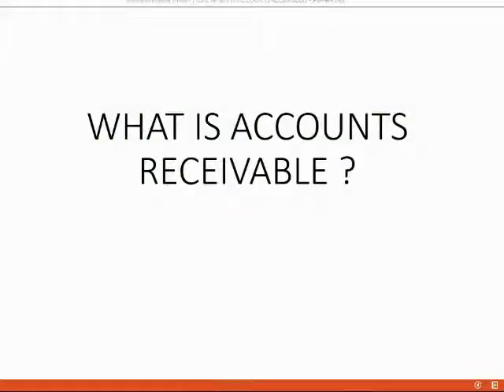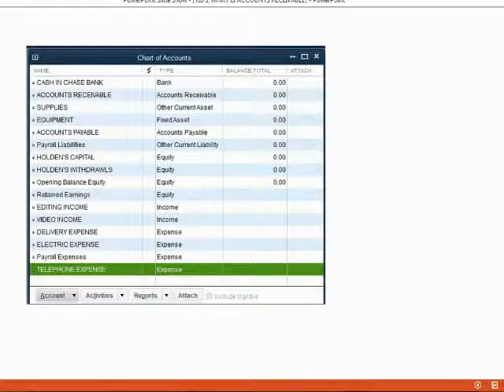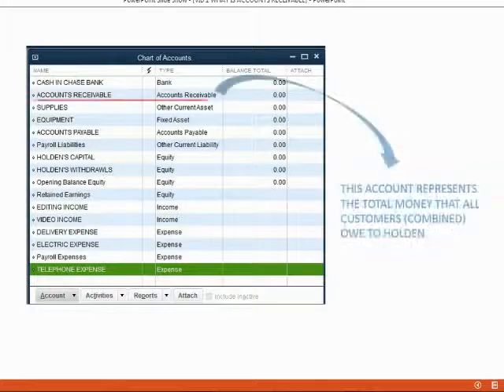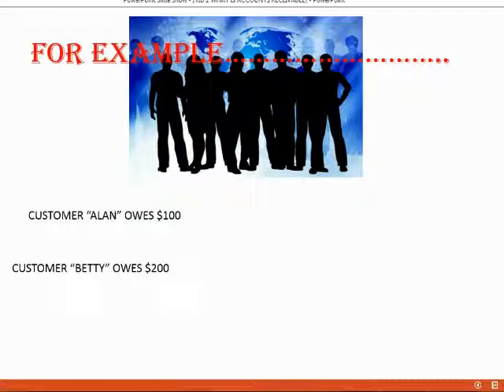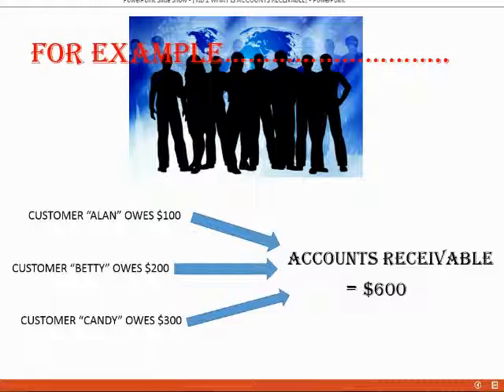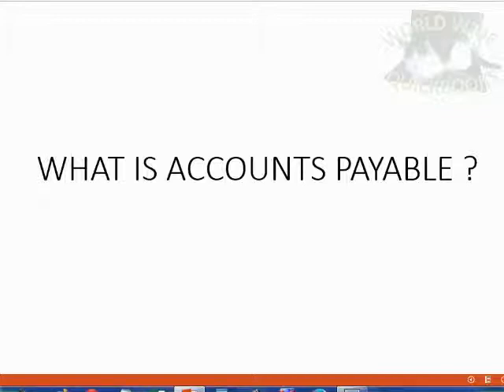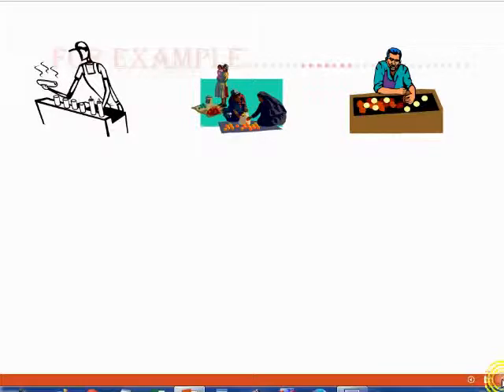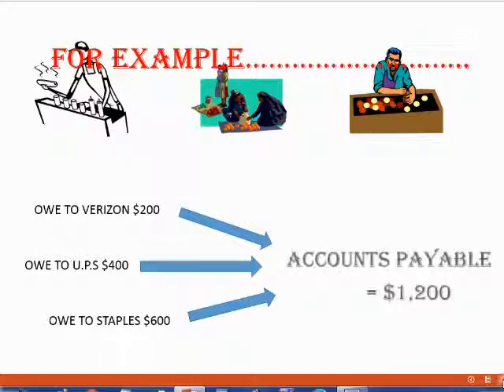QuickBooks Desktop - What Is Accounts Receivable?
This learn QuickBooks video tutorial, you will learn the meaning of the term "accounts receivable". It will prepare you for the entire section of QuickBooks customer transactions and reports.
Accounts receivable is an account in the chart of accounts that represents all the money owed to all customers together in total. Each customer has a separate record of their own customer balances. However, the total of all balances will equal the balance in the accounts receivable account. When you have customer transactions, they will change the balances in your accounts receivable customer records. However, the total balances of all customers will still be equal to the accounts receivable account in the general ledger and the chart of accounts. That's why you input "accounts receivable type" of account when you set up the chart of accounts. This will give quickbooks desktop the ability to track your accounts receivable balances with individual customers.

This YouTube QuickBooks desktop instructional training tutorial course will help you master the "Accounts Receivable" and customer records in QuickBooks desktop. You will know how to manage customer data and client transactions. You will have control over customer balances and see customer financial data that will help with collection or future sales to clients. These QuickBooks Lessons will help ensure that your customer and receivable records are correct to the last detail. All customer transactions and accounts receivable documents will be explained and demonstrated here in these QuickBooks desktop accounts receivable training tutorials.